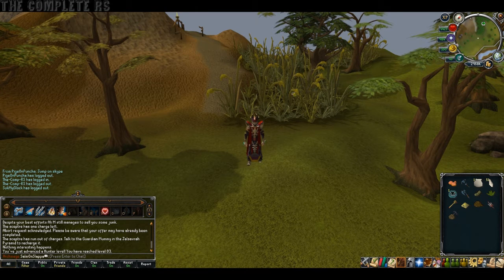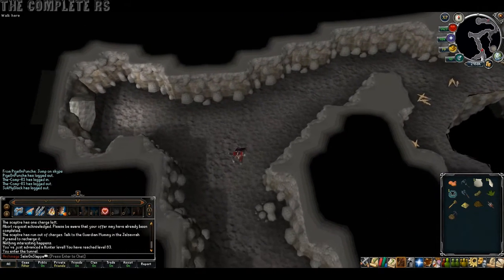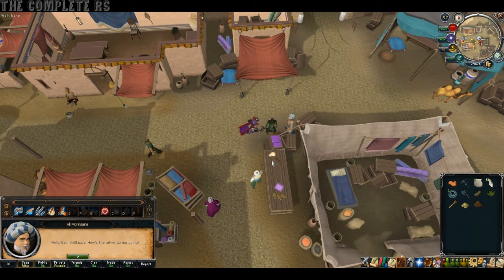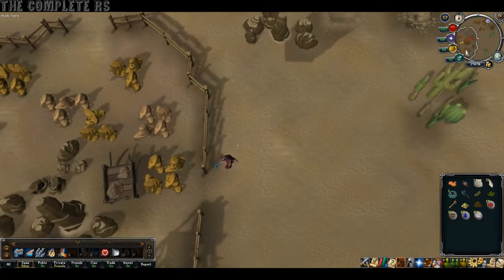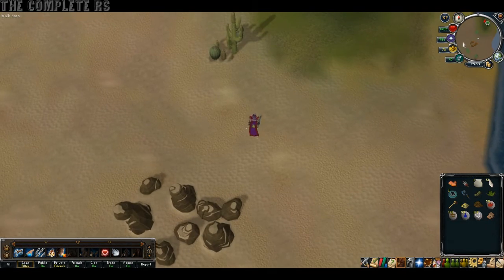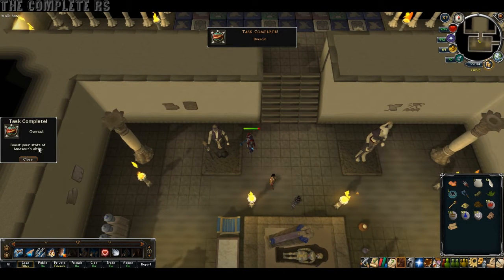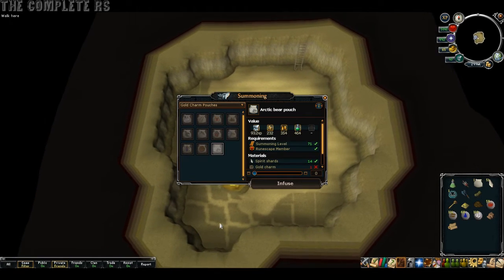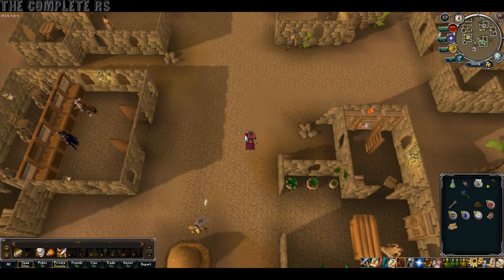RSTasks: Desert Medium Task Set Guide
A Complete guide to all of the desert medium tasks and all conveniently setup in one easy run to save you time and hassle. As usual with commentary and with lovely hd goodness. Get it done.

Good Luck~

Want the intro music? It'll be one of these...

Ramses B - North
Trancecrafter - Break Free Part 2
Mac Sharks - Volatile
James Lippy - Before The Storm
James Lippy - Far Away